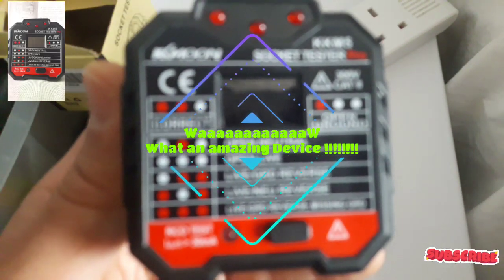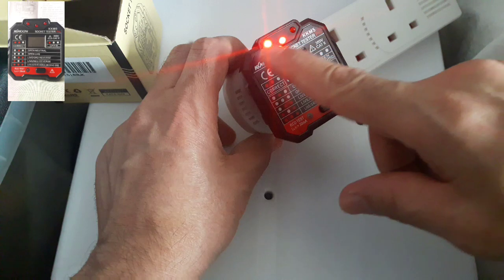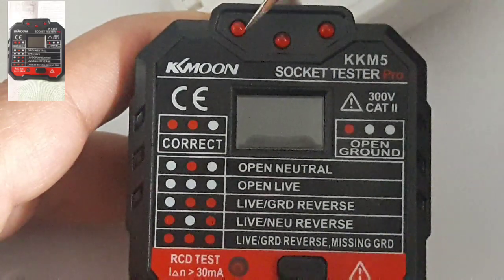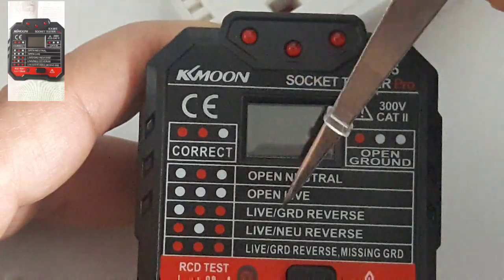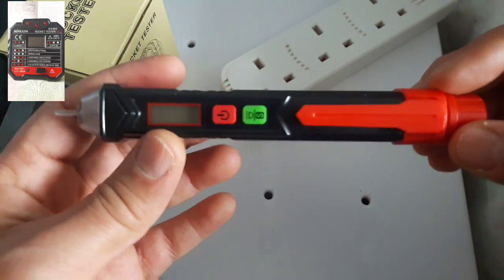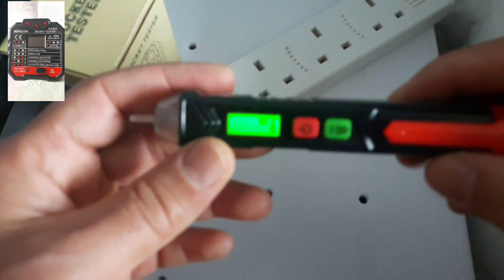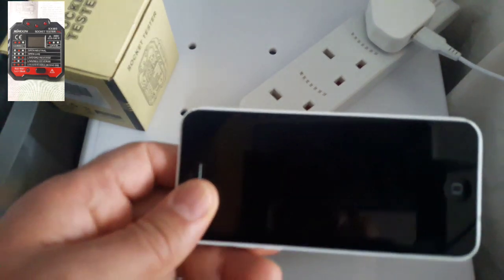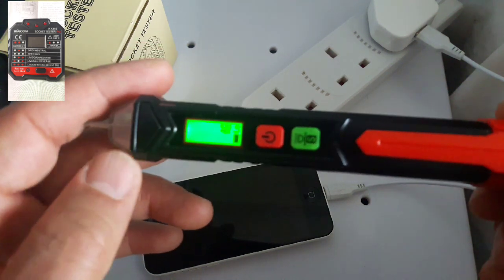How to use socket tester KKM5 #2021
In this videos I'm gonna  demonstrate  how to read the socket tester function  and also the A.C. voltage detector